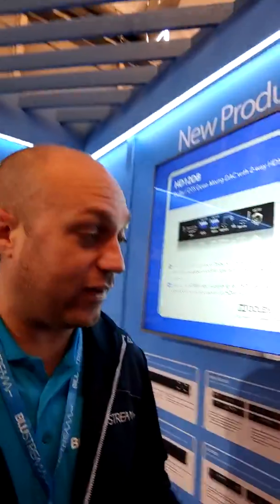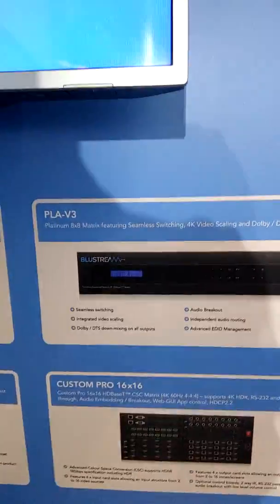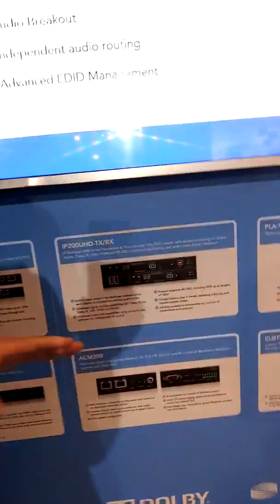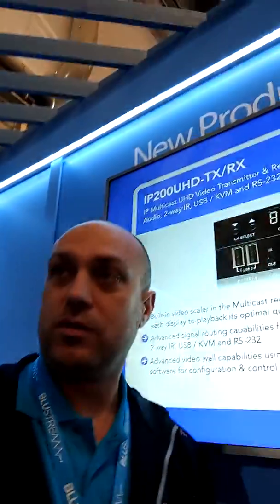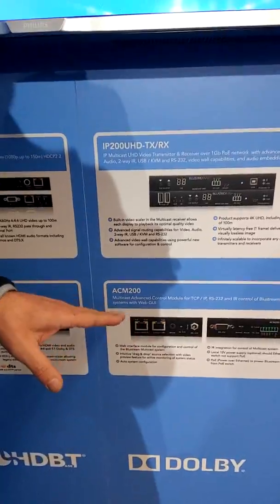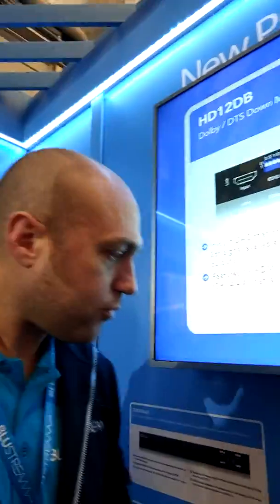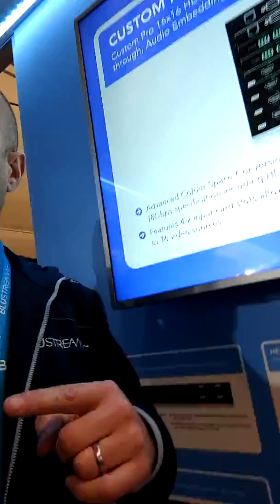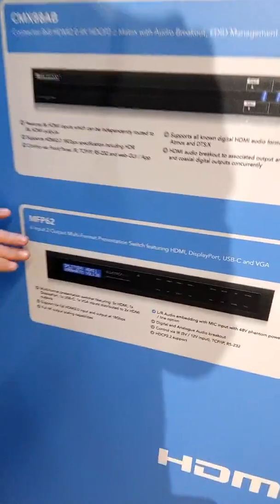Smart Life AV - ISE 2019 - Blustream Video Distribution 2019 Solutions In Depth Preview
Aiden Jones from Blustream talks in detail about 2019 Video Distribution Solutions at ISE2019. We are a UK Based Smart Home Installer.